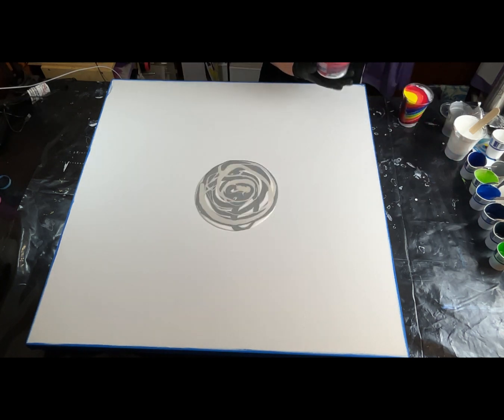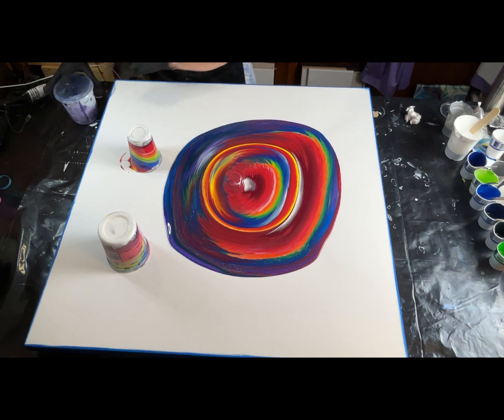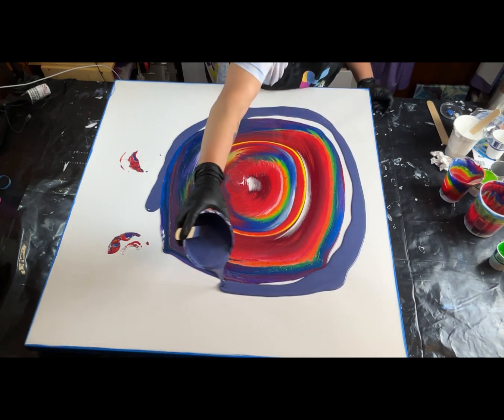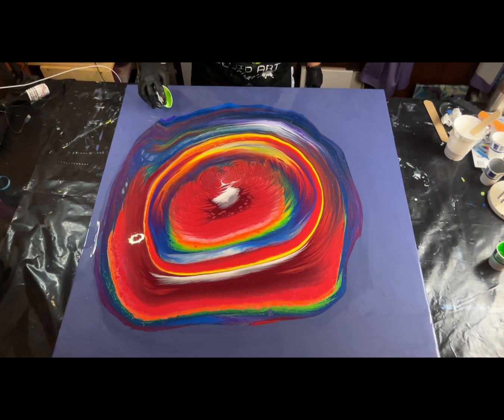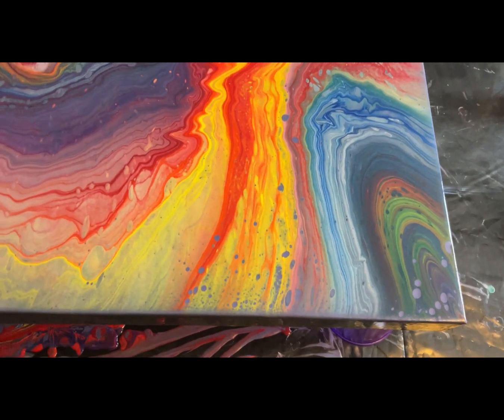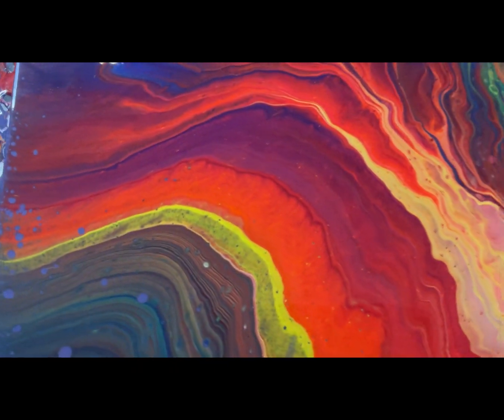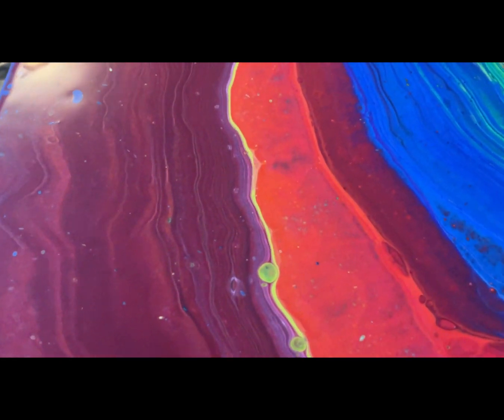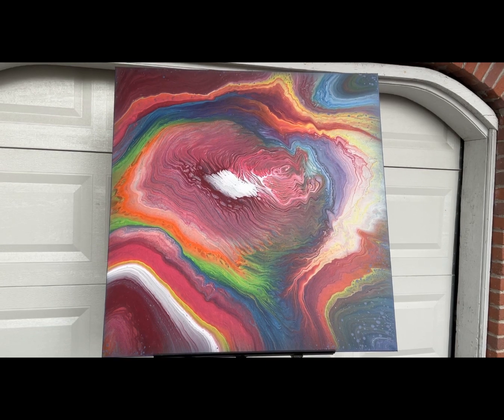“Prism Play” * The Fluid Of Oz Collab * Striking Rainbow Straight pour * Big Canvas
“Prism Play” * Fluid Of Oz Collab

Hi there!  Feral Art here...a.k.a. Kelly Stowell.  How you doin'?

Thing the first: All of my paintings are for sale; if you're interested, please contact me at , or send a message via Messenger...OR...let me know you're interested, in a comment, and I'll get in touch with you.

Nathan Lindsell of @The Fine Art Of Distraction messaged me a while back and invited me to participate in The Fluid Of Oz collaboration.  I was given a task to find a scene or image from The Wizard Of Oz for inspiration.  Immediately, I thought of the scene with the Horse Of A Different Color!

I absolutely love the way this painting turned out...the colors all show themselves loud and proud!  In the Horse Of A Different color scene, every color is portrayed...the horse turns yellow/orange, red, and purple; green is predominantly played; the Tin Man is...Tin, Dorothy is in blue and white; the Scarecrow is straw/yellow; and it is just a colorful and beautiful scene.  In this painting I used a rainbow color palette with the addition of This Little Pigment Brulee.

I knew that i wanted to do this painting on a large canvas, so a 36 x 36 inch level 3 canvas was just the thing!

If I could change anything about this work, I can't think of what it would be...maybe make the paints just a hair thinner, so I got more boulder cells...but even at that, I really appreciate the way it turned out.

COLORS USED:
Amsterdam Titanium White
DecoArt Extreme Sheen Tin
Arteza Bordeaux Red
Artist's Loft Metallic Red
Golden Pyrrole Orange
Pebeo Iridescent Orange Yellow
Amsterdam Azo Yellow Lemon
Artist's Loft Metallic Lemon Yellow
Amsterdam Permanent Green Light
Pebeo Iridescent Green Yellow
Arteza Phthalo Blue
Artist's Loft Metallic Blue
Atelier Interactive Blue Black (Indigo)
DecoArt Americana Metallic Deep Sapphire + Atelier Interactive Blue Black
Arteza Violet
Artist's Loft Metallic Purple
DecoArt Extreme Sheen Tin + Pebeo Iridescent Silver
DecoArt Americana Pearl
TLP Brulee

Chant For Quisqueya
Colliding (instrumental)
Bad Vibe
Visionary
Had Me At Hello
Below Freezing
Floating Variables